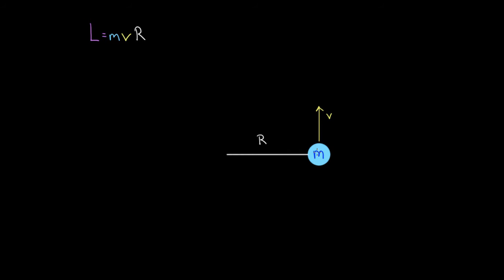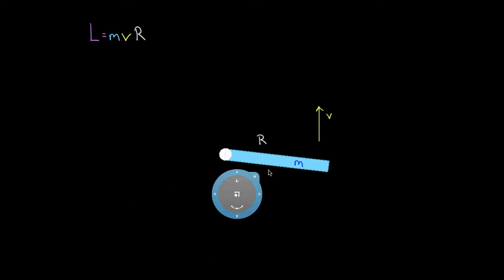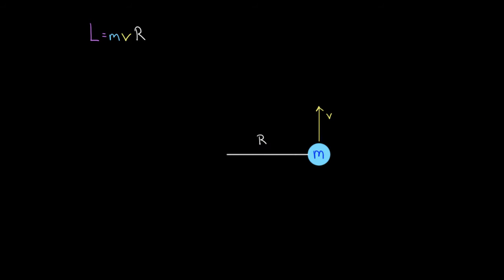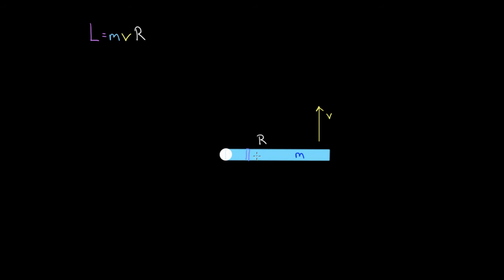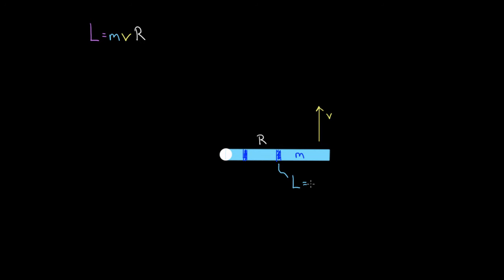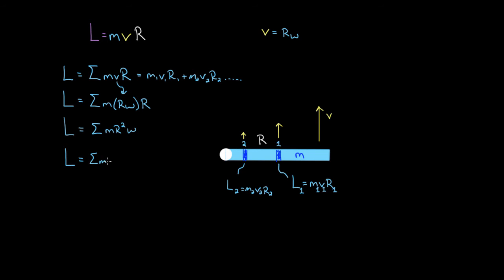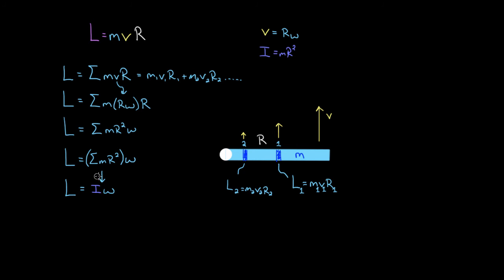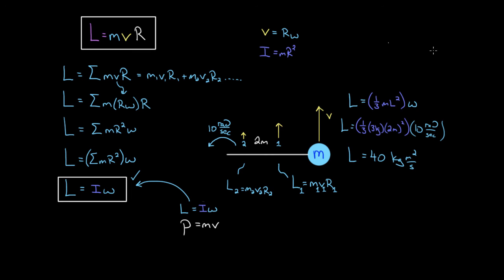Angular momentum of an extended object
In this video David derives and shows how to use the formula for the angular momentum of an extended object.